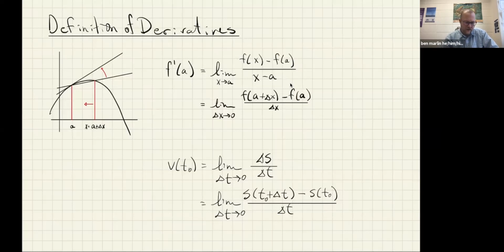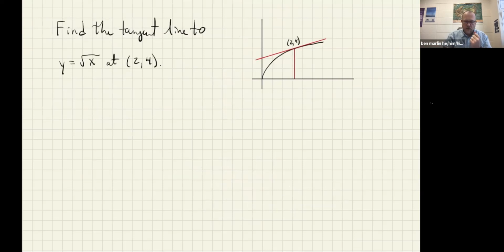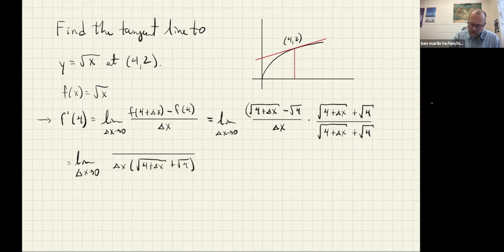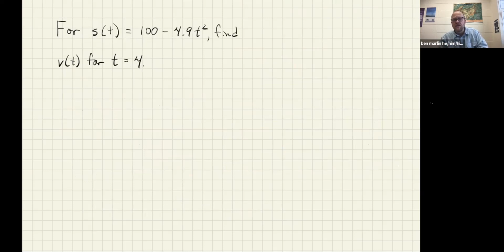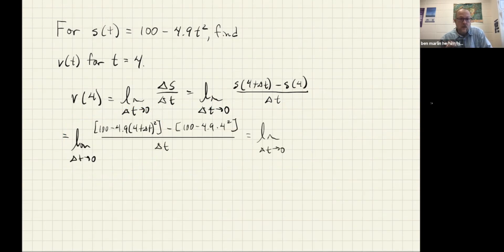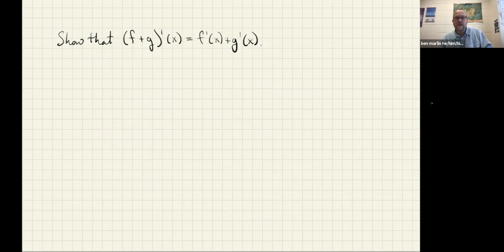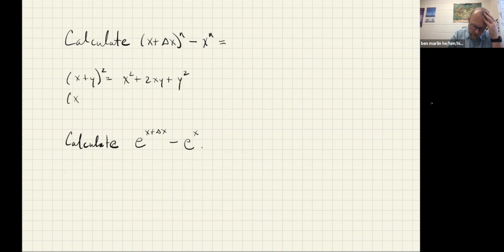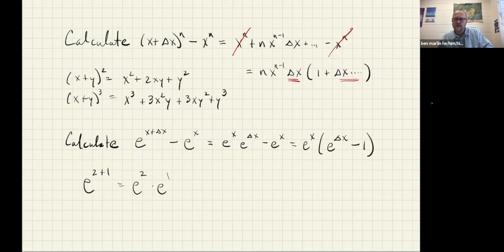Calc I Derivative by Definition